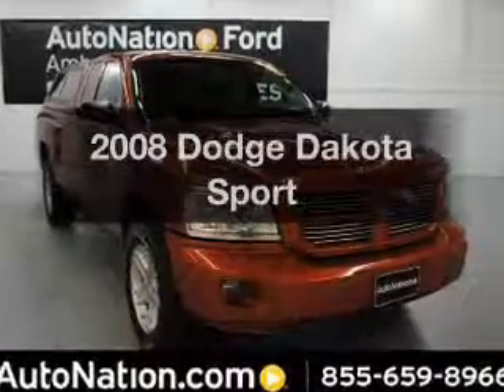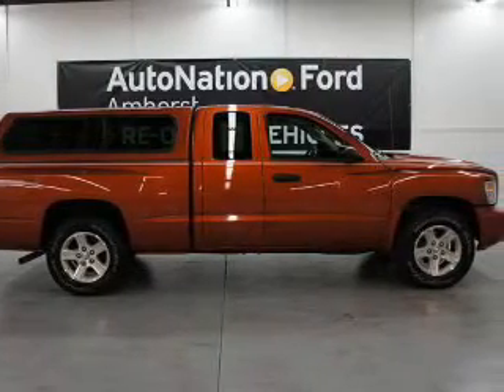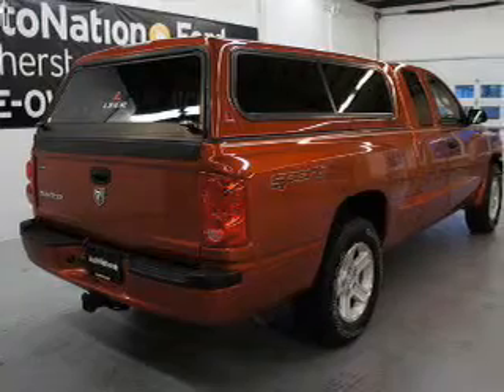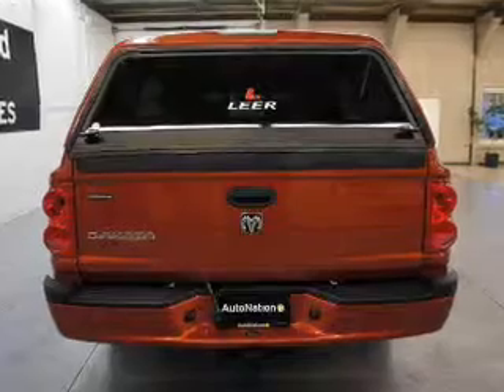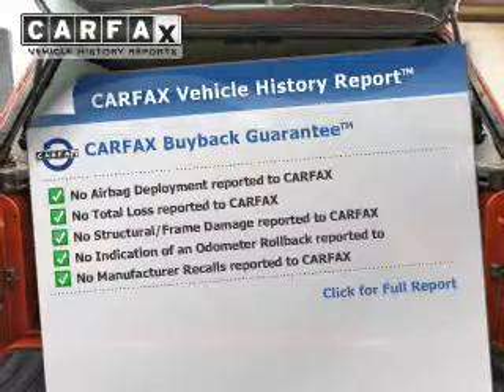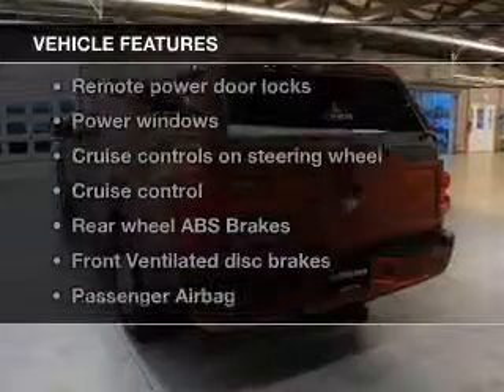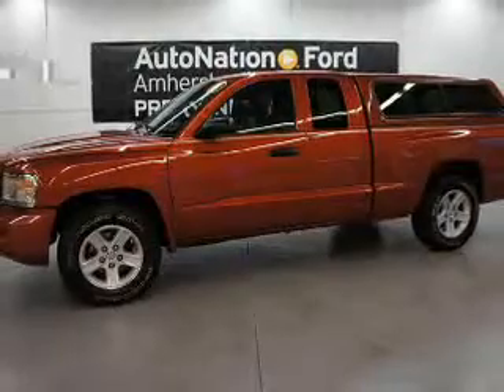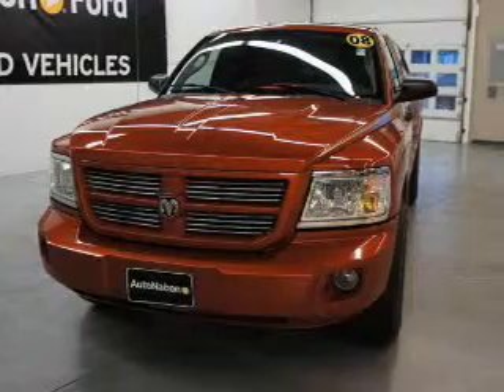2008 Dodge Dakota - Amherst OH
Year: 2008
Make: Dodge
Model: Dakota
Trim: Sport
Engine: 3.7 liter 6 cylinder 12 valve
Transmission: Automatic
Color: Red
Mileage: 28965
Address:
8000 Leavitt Rd